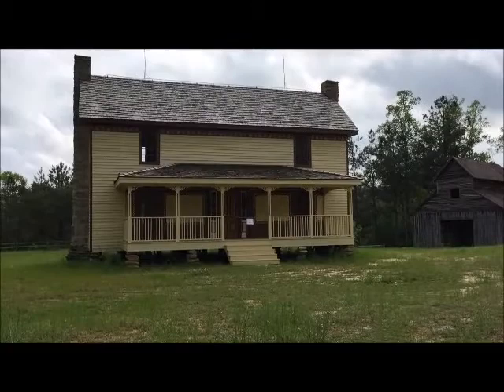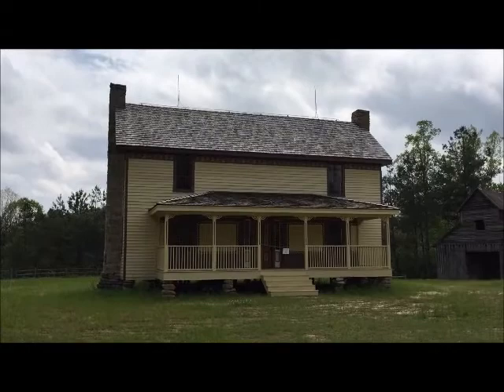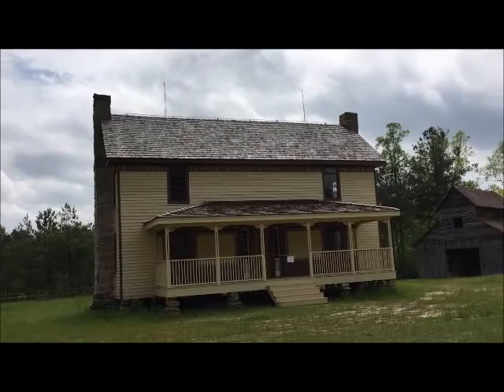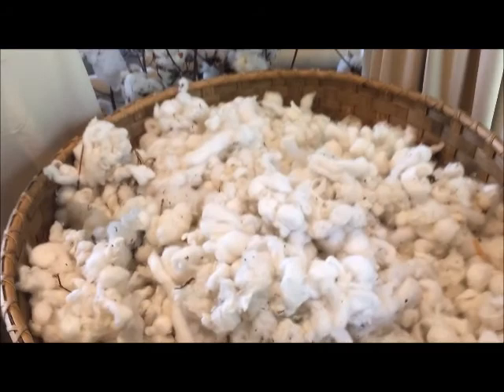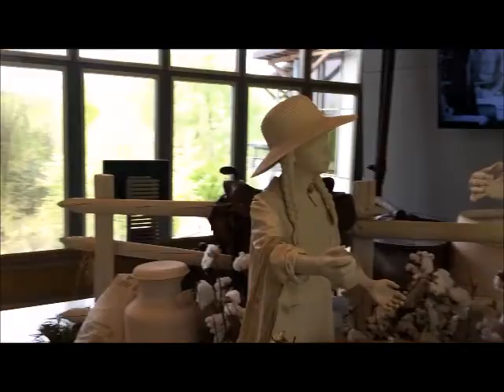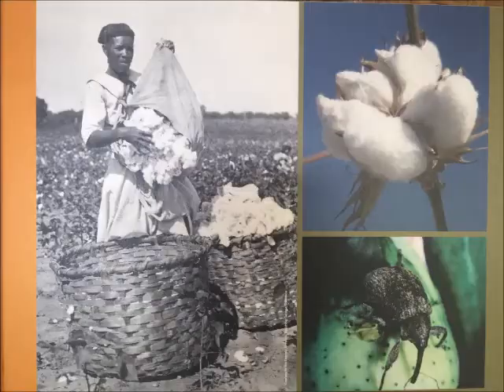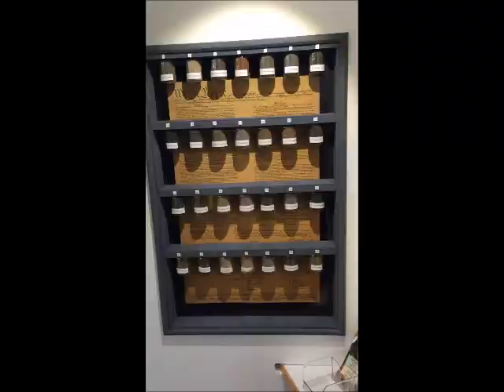Gwinnett Environmental and Heritage Center by Daniel Rivera